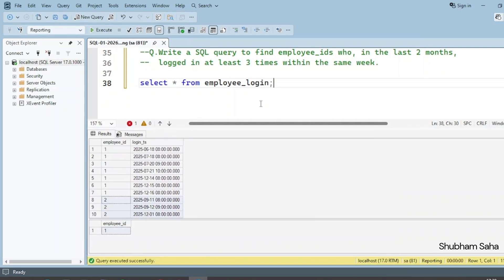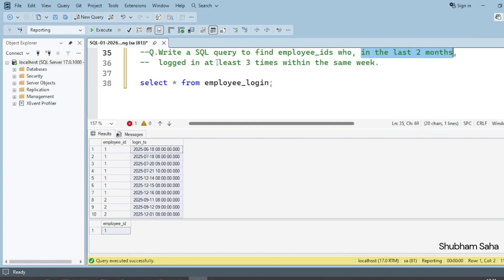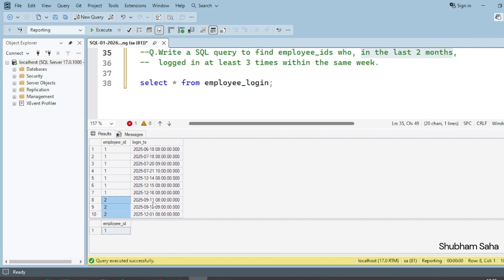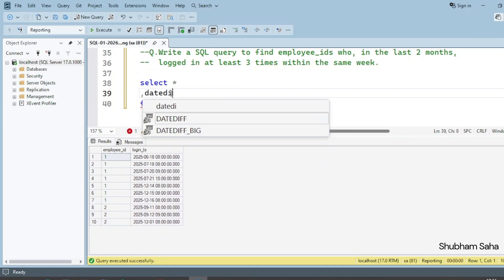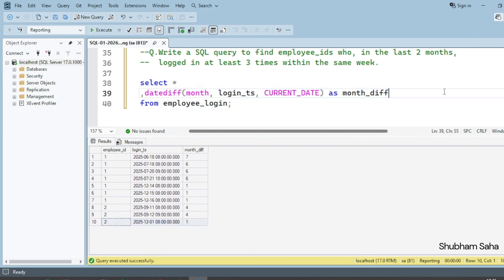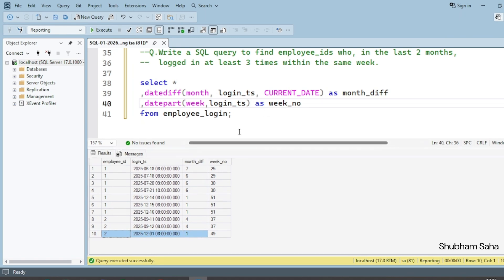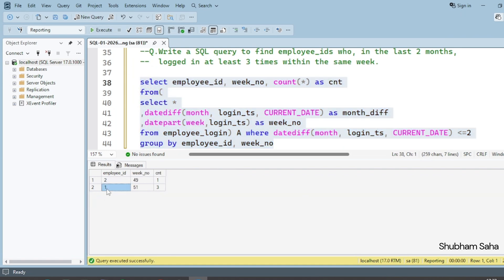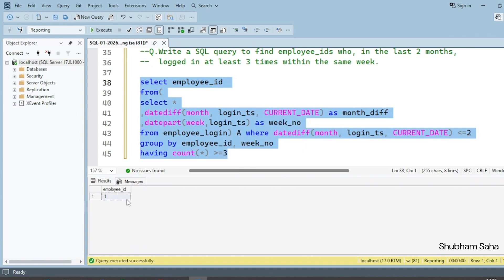SQL Interview Question | 62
Script:

CREATE TABLE employee_login (
    employee_id INT,
    login_ts    DATETIME

INSERT INTO employee_login (employee_id, login_ts) VALUES